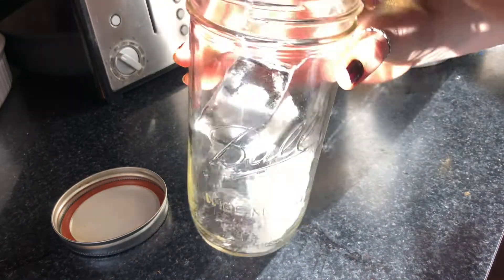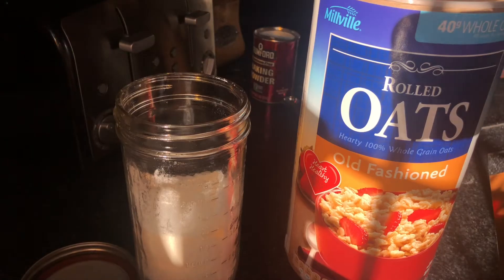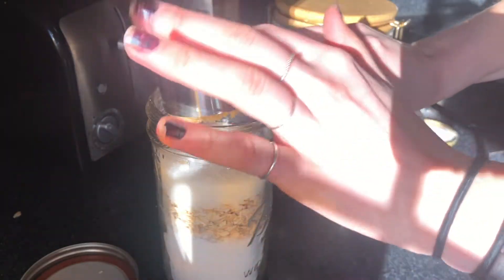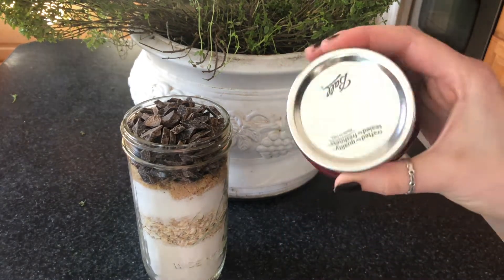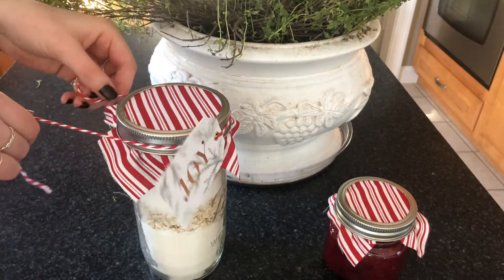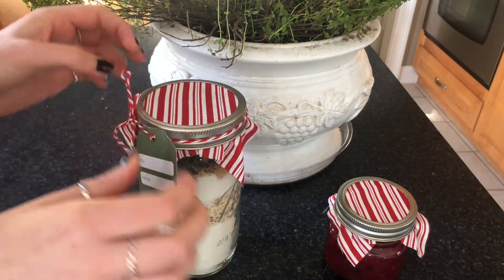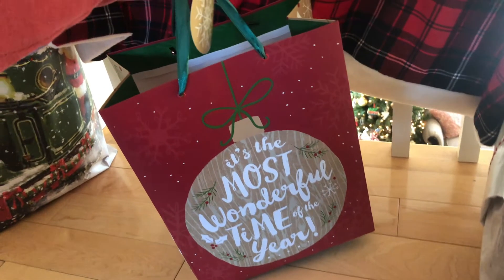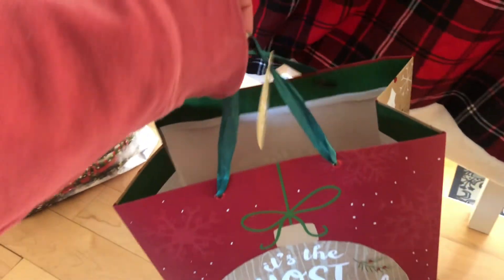DIY HOLIDAY PREP 2019 | Last Minute Gifts and Gift Wrapping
With the holiday season in full swing, it's easy to get ~wrapped up~ in finding the perfect gift for your friends and family! In this DIY video, I'll show you how to make cookies-in-a-jar, which is a SUPER easy and quick last-minute DIY gift that anyone will love! I'm also showing you how I'm wrapping my Christmas gifts this year, using creative and aesthetic wrapping techniques to make your gifts Instagram-worthy. I hope you enjoy these do-it-yourself EASY methods to give beautiful gifts this holiday season!